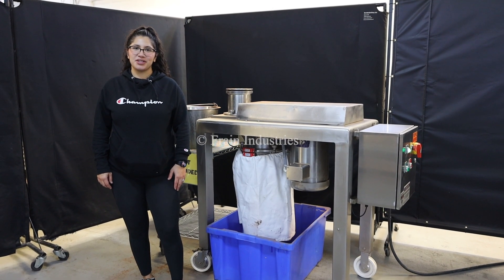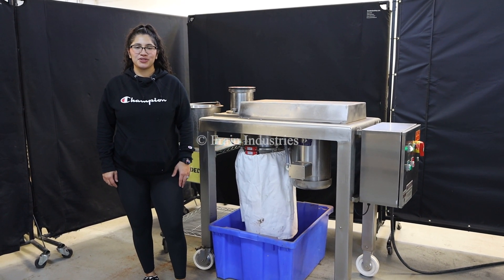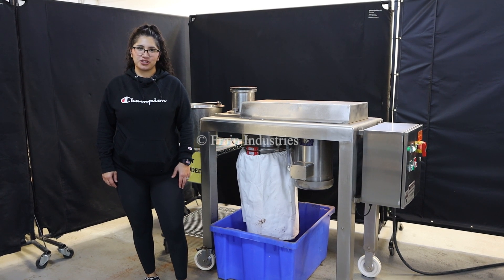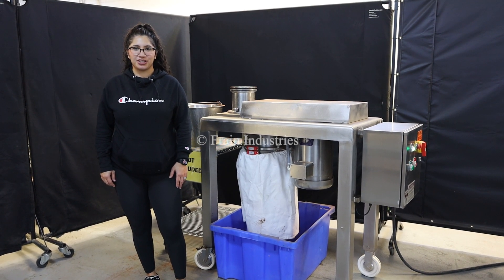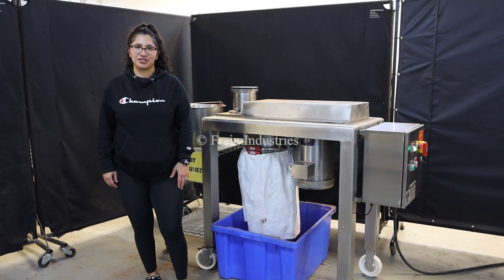Quadro 194S Particle Size Reduction Comil Demonstration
This is the demonstration of the Quadro 194S Particle Size Reduction Comil

Quadro Model 194S, 316 stainless steel particle size reduction Comil. Rated from 1,800 to 4,000 lbs of product per hour - depending on materials and application. Equipped with 5¾" diameter feed throat, 8" diameter screen and 6" diameter discharge port with 21" ground clearance. Control panel with push button start / stop. Mounted on stainless steel (4) leg frame with casters.